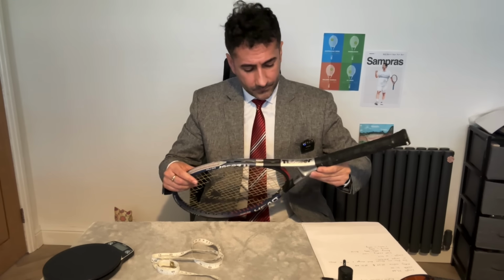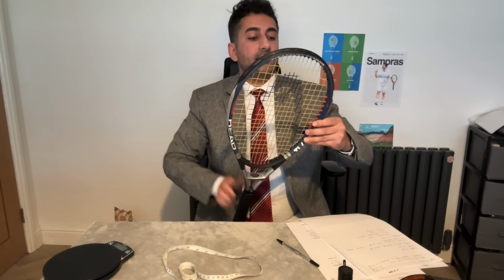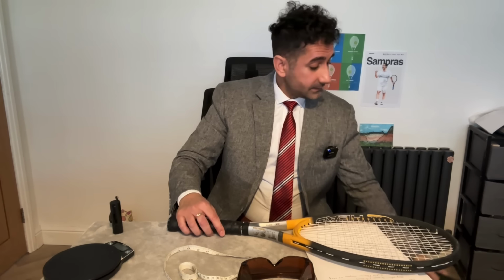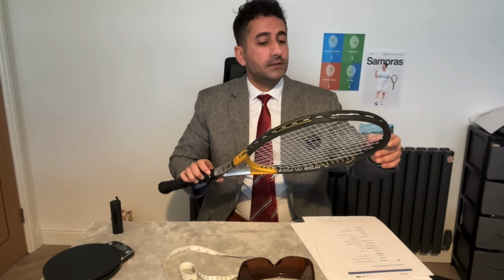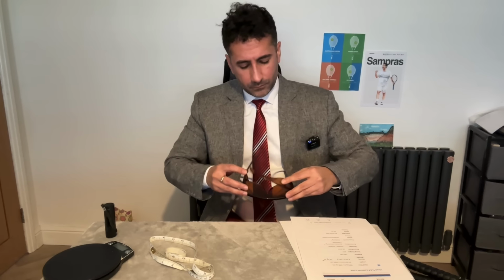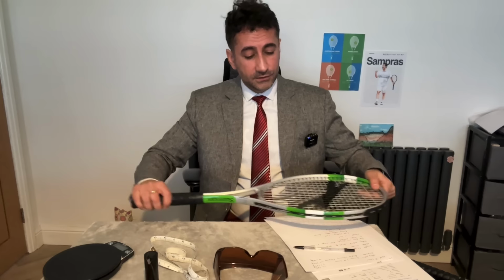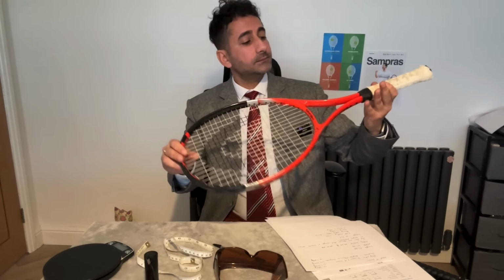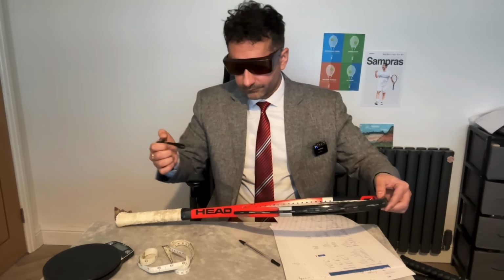ASMR: A Meticulous Tennis Racket Inspection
Hello there. Please have a seat and allow me to carry out a meticulous investigation of your competitors’ tennis rackets.

Chapters
0:00 Racket 1
6:44 Racket 2
13:38 Racket 3
16:37 Racket 4